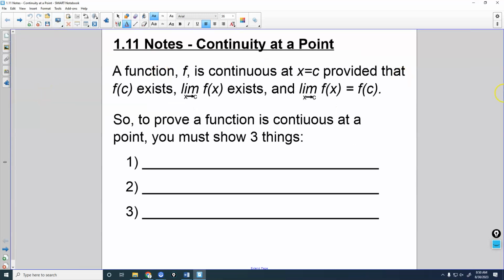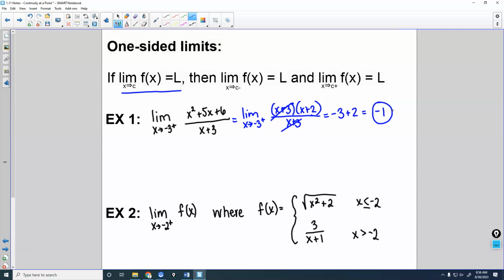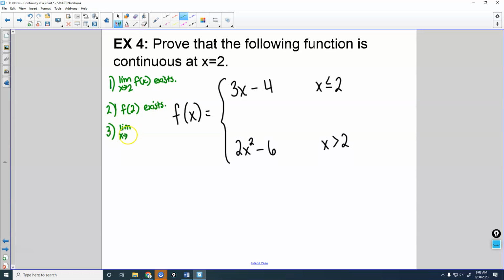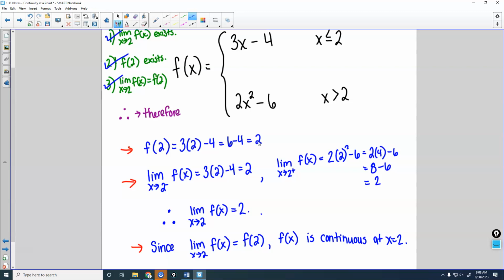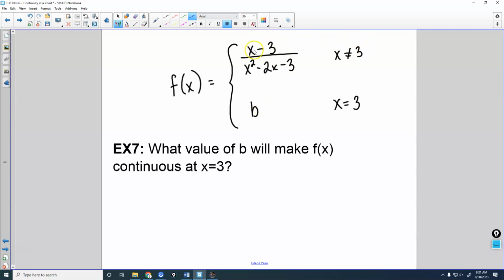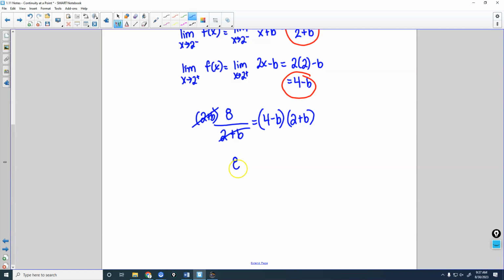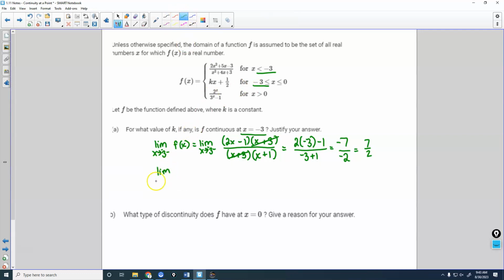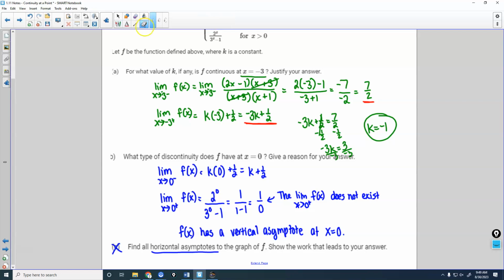AP Calc: Notes 8/30